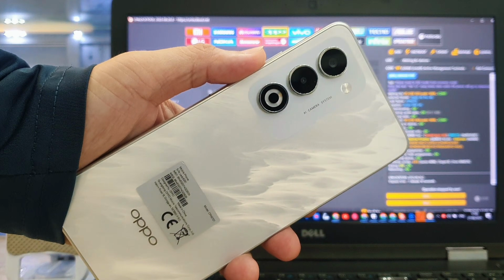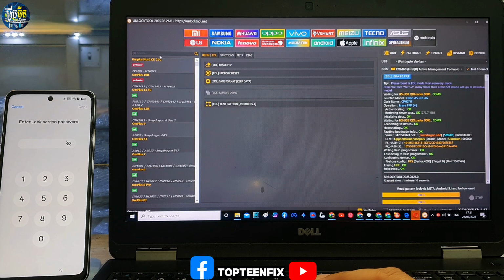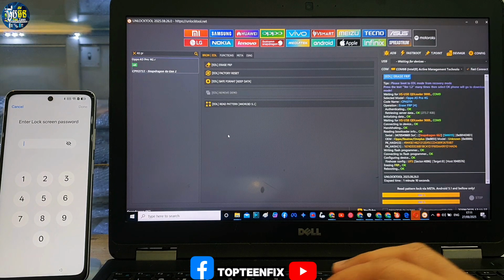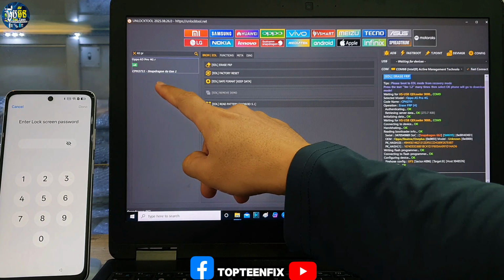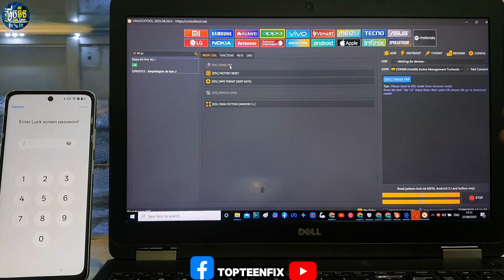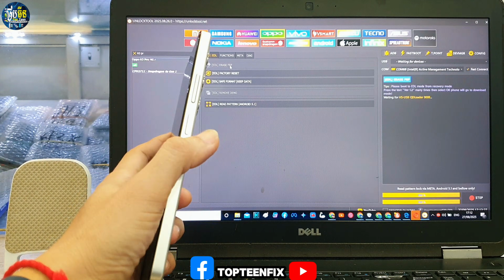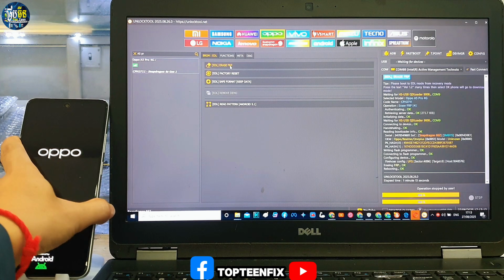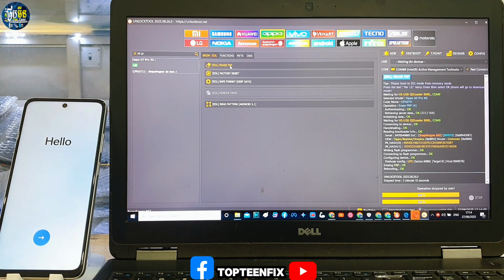Oppo A5 2025 4g CPH 2727 Frp Unlocktool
Glad it helped!
For more about TopTeenFix :
Blogger: